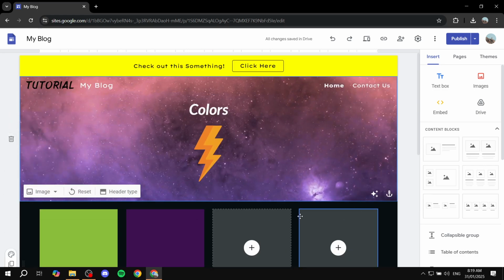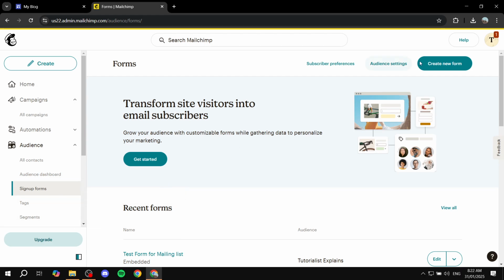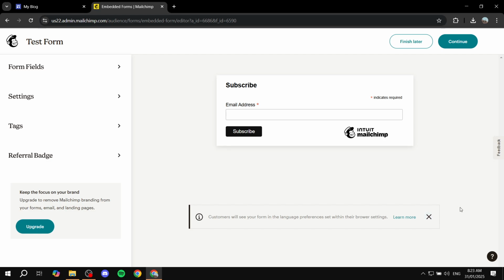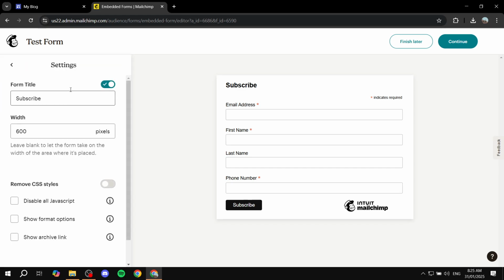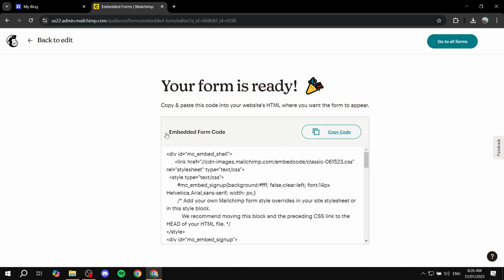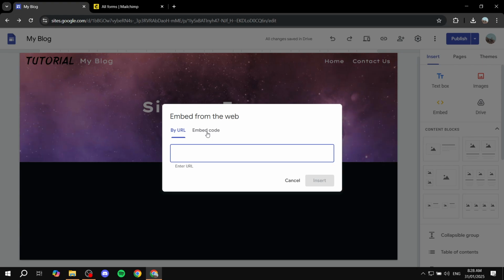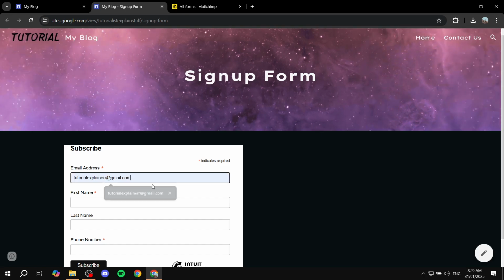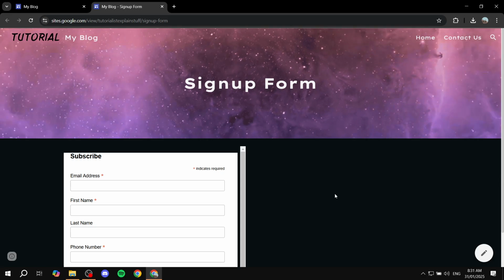How to Create a Subscription Form Sign Up in Google Sites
If you are looking for a video about How to Create a Subscription Form Sign Up in Google Sites, here it is!